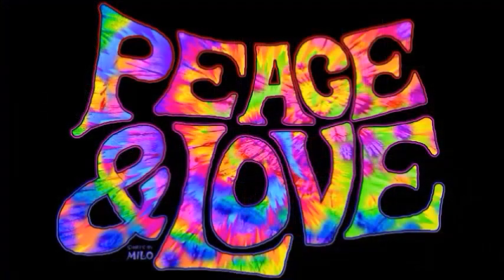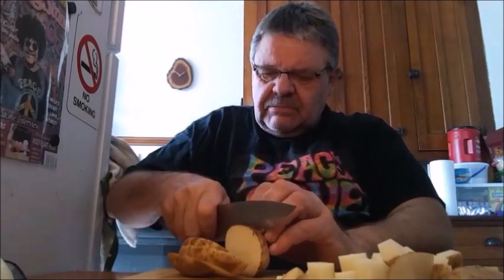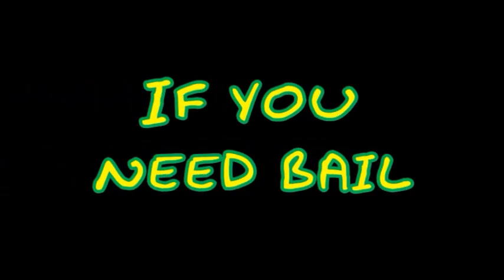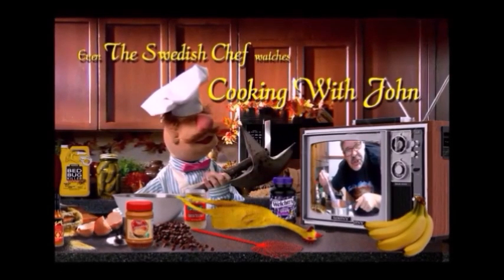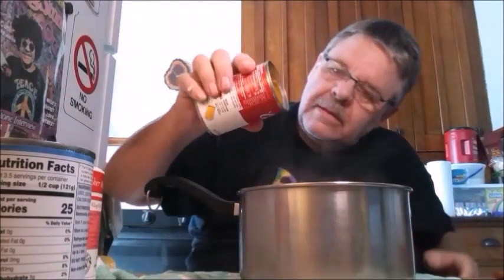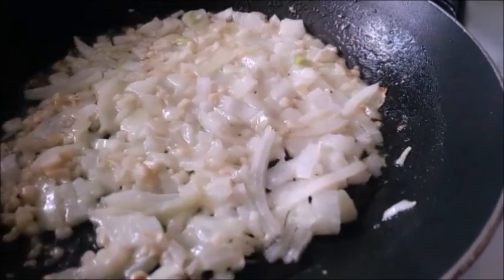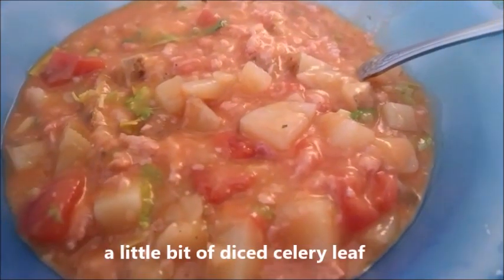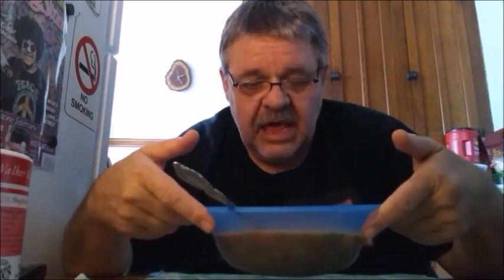Ham Cheddar Potato Tomato Soup - Cooking With John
This is a delicious soup. Easy to make